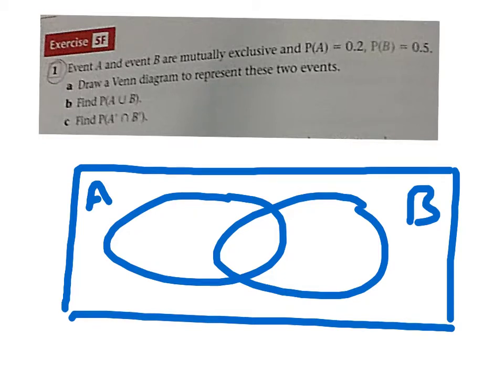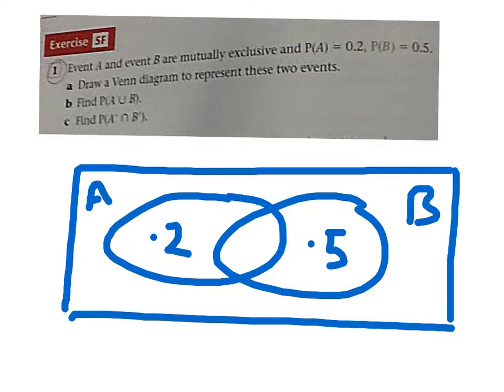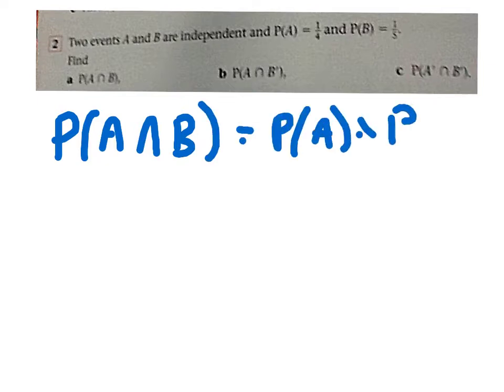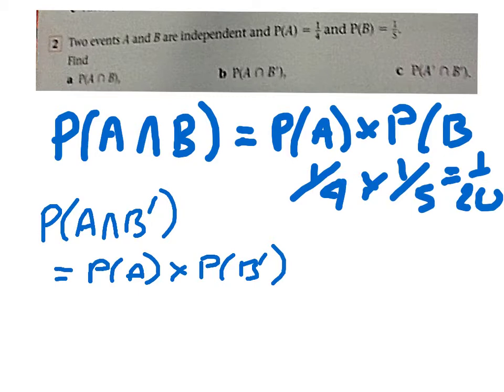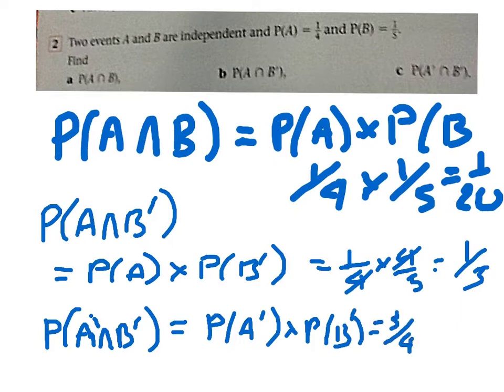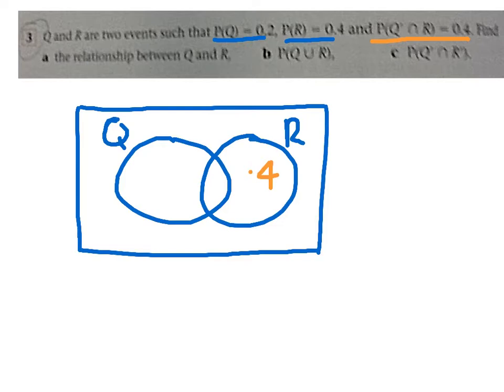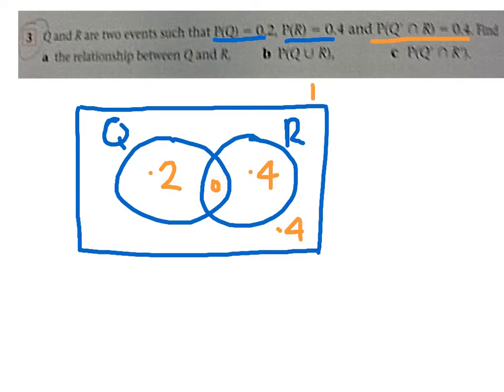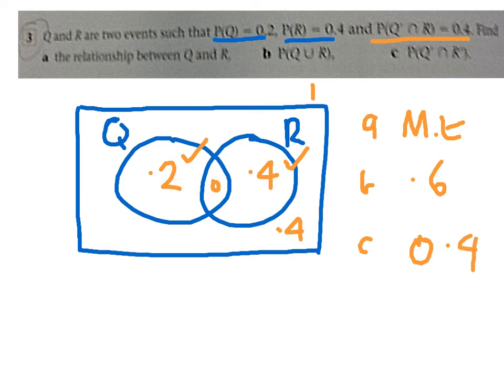Ex 5f q1 2 3